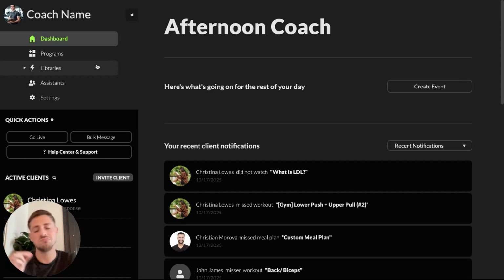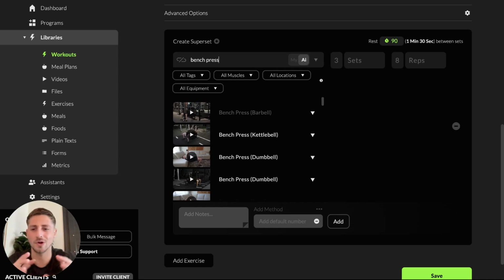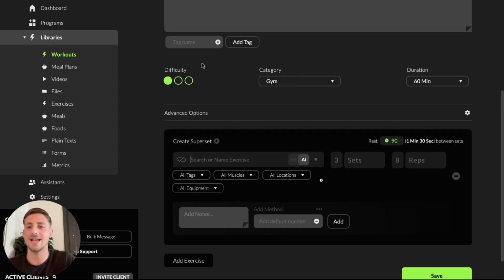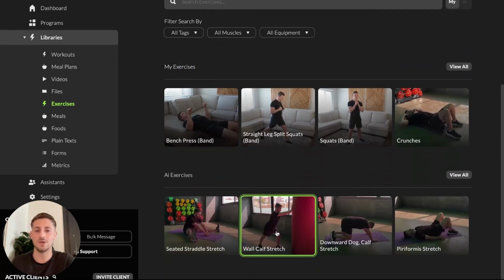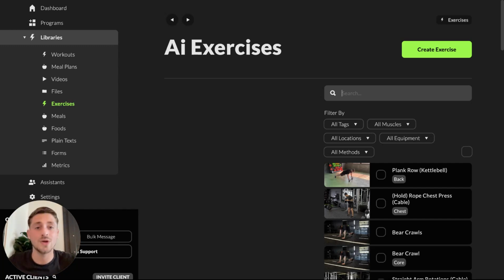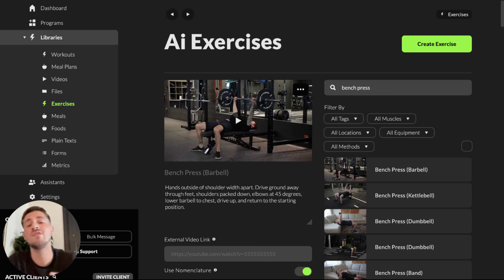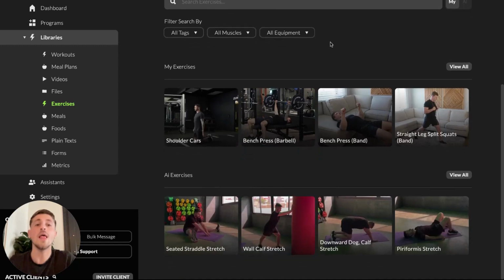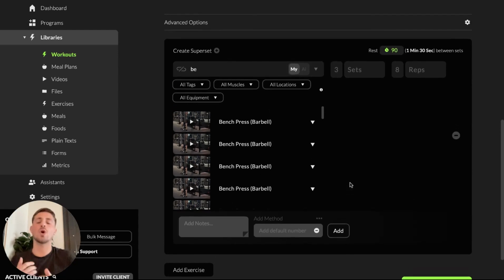How To Craft Your Exercise Library Inside of MyCoach Ai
In this video, you’ll see how you can leverage our massive MyCoach Ai exercise database (22.000+), as well as uploading your own exercises, to build your own library and efficiently build workouts.